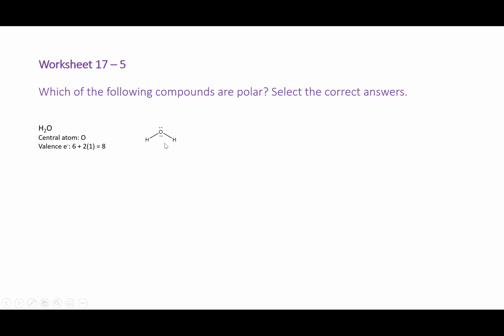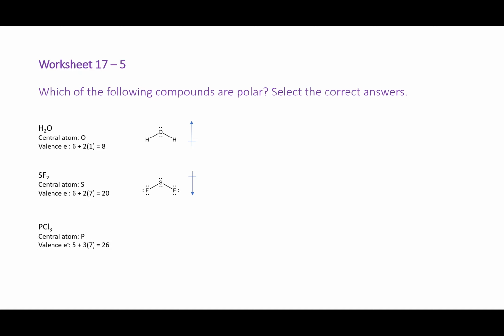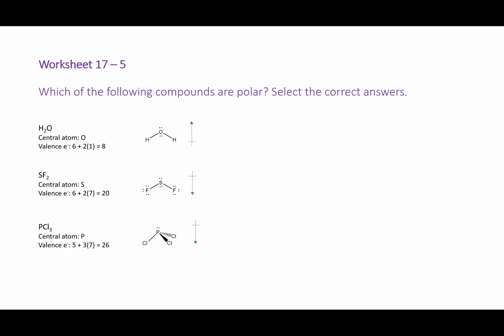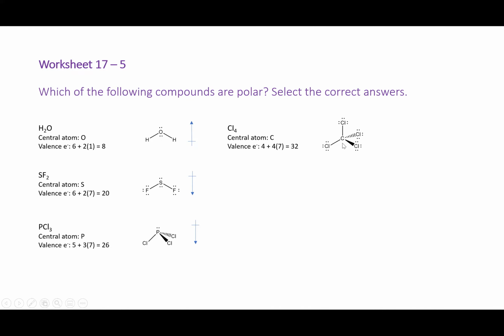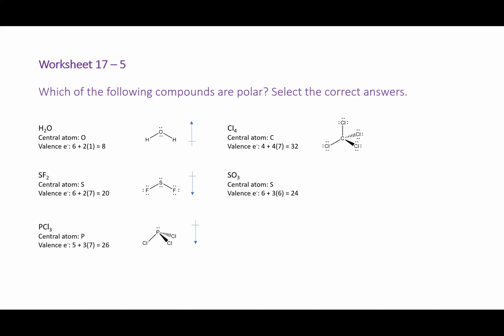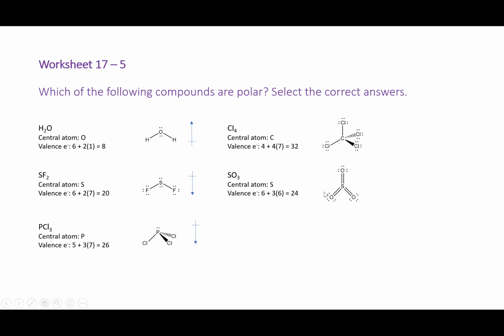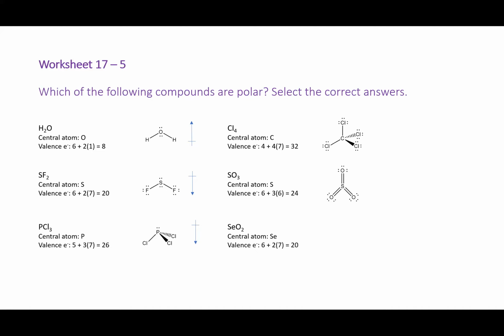Discussion Question 17-5